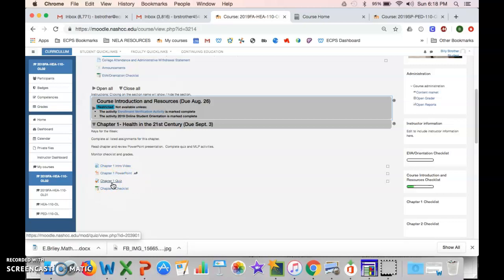NCC Chapter 1 Fall 2019